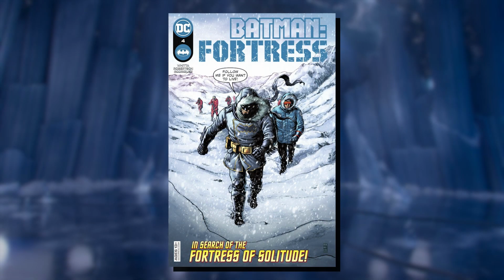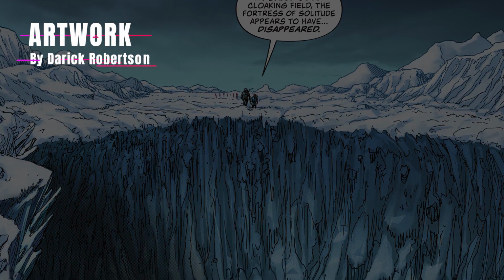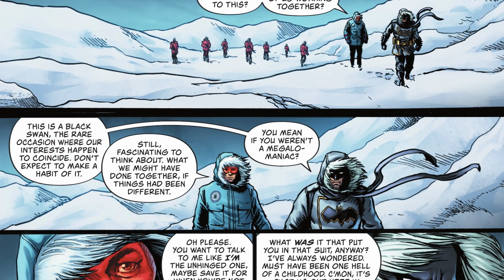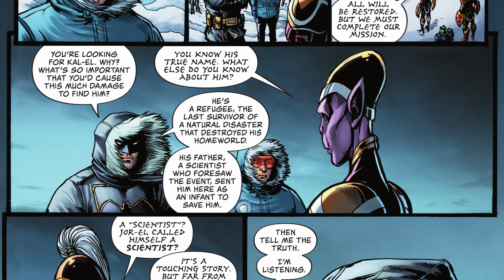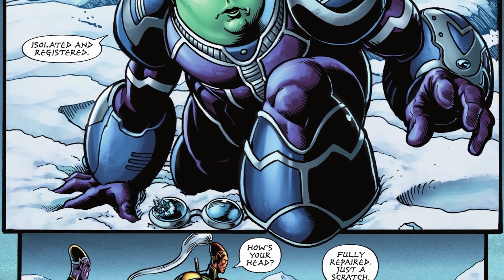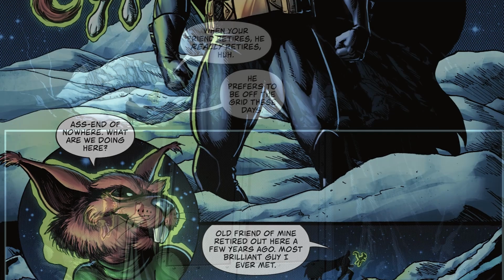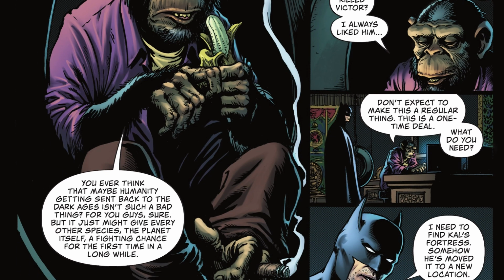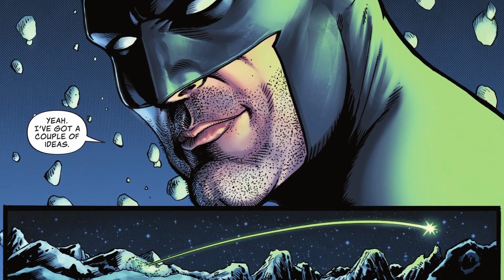JOURNEY TO THE FORTRESS OF SOLITUDE | Batman: Fortress #4 Review + Storytime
00:00 Review
01:58 Storytime
08:48 More Videos

Batman and Lex Luthor venture into the artic to find Superman, but Vigil and his friends may have beaten them to the punch.

Catch The Comic Multiverse Live here on Youtube and Twitch every Sunday at 10pm EDT!